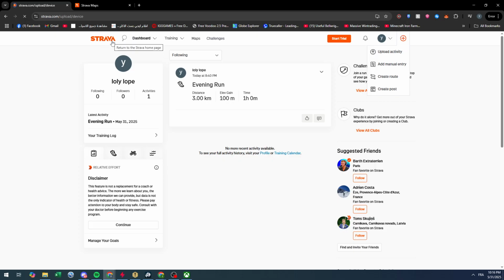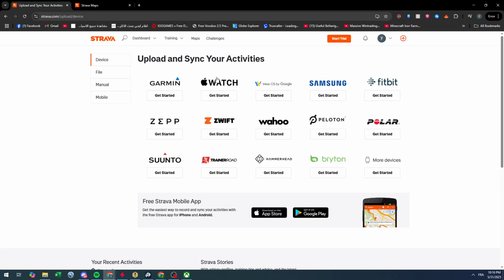How To Fix GPS Drift in Strava Tutorial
Today we talk about fix gps drift in strava,how to fix gps drift in strava,gps